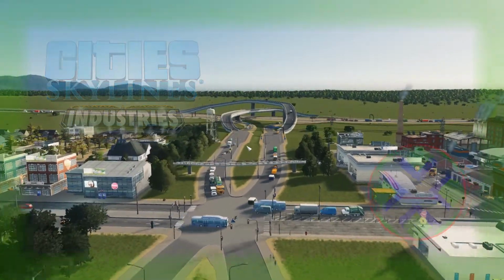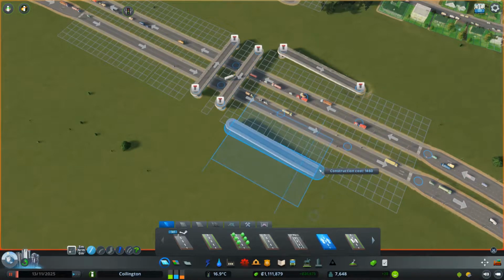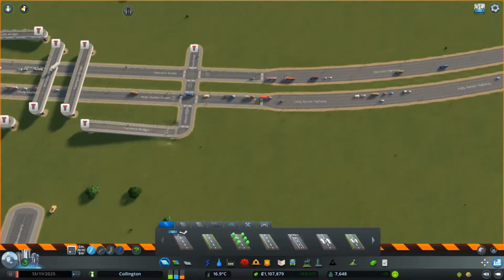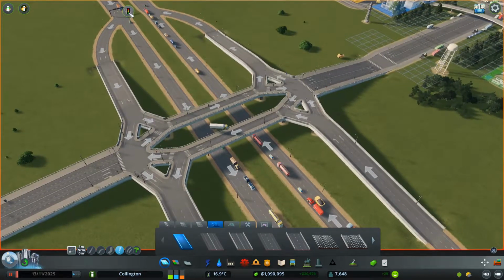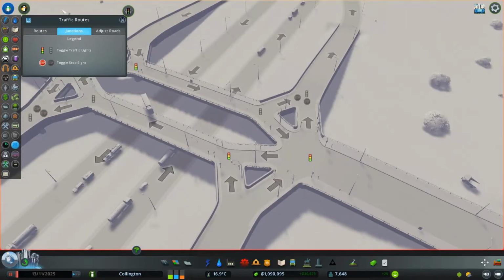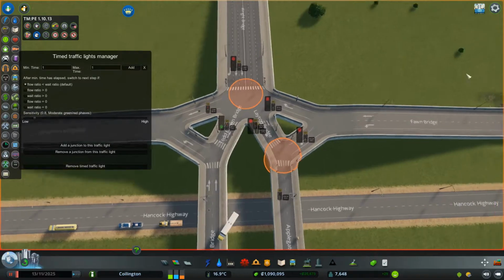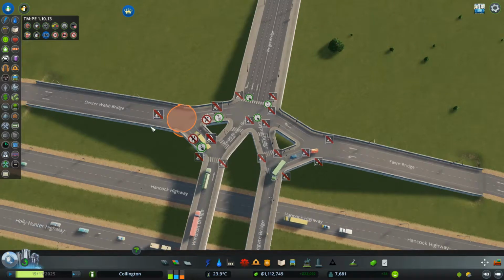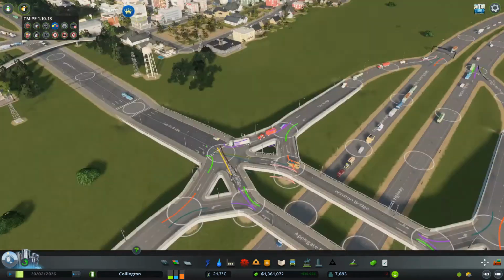Cities Skylines S1E17 - Coilington - Building a Diverging Diamond Service Interchange (DDI)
I'm just trying out how my computer (and voice) behaves when trying to do a lets play. I chose to play a scenario with a limited scope and a few rules so we have a goal. I am using a bunch of QoL mods, some visual enhance, some QoL and some gameplay changing(Random disasters in scenarios, traffic manager, network additions).